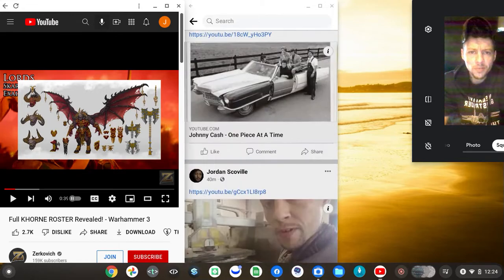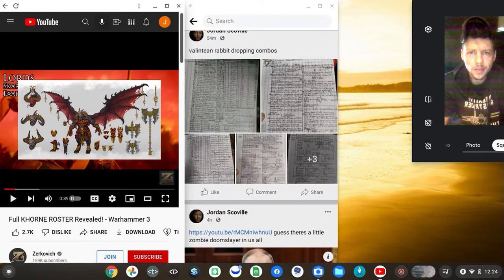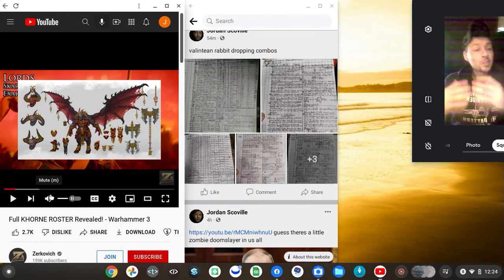Monster chosa warhord